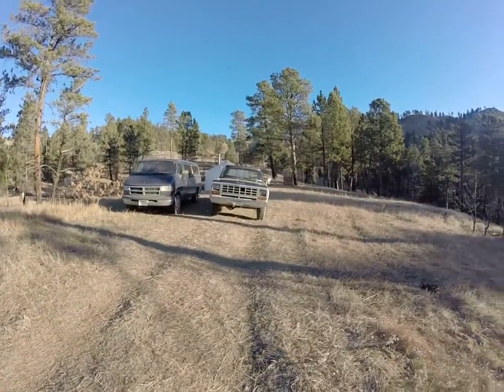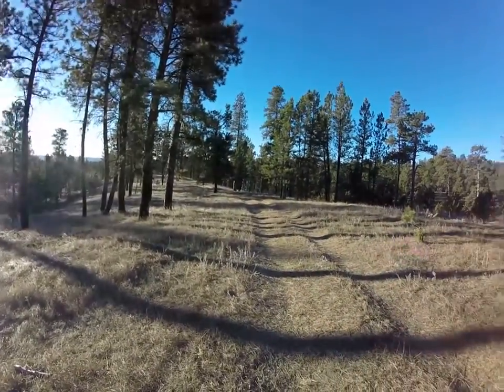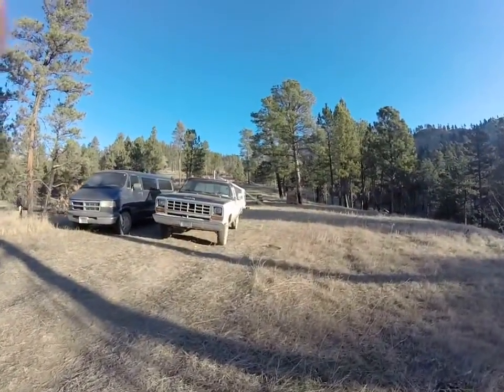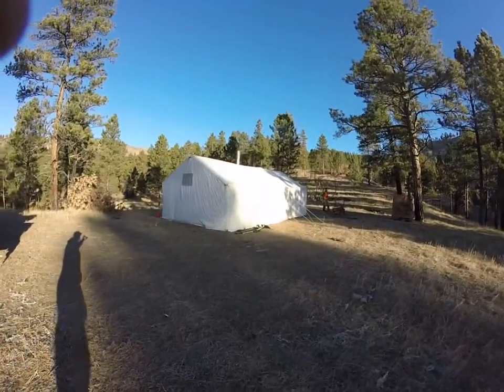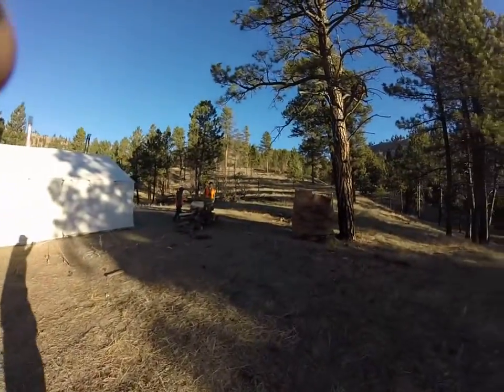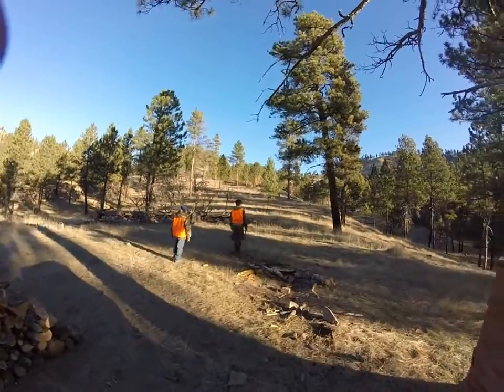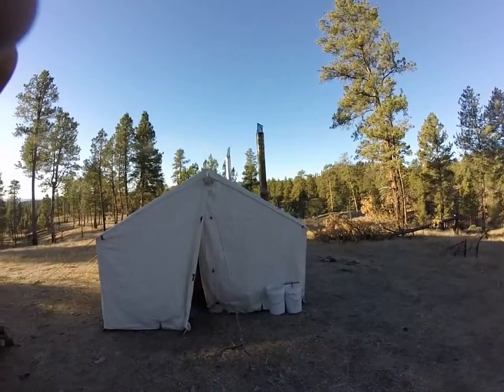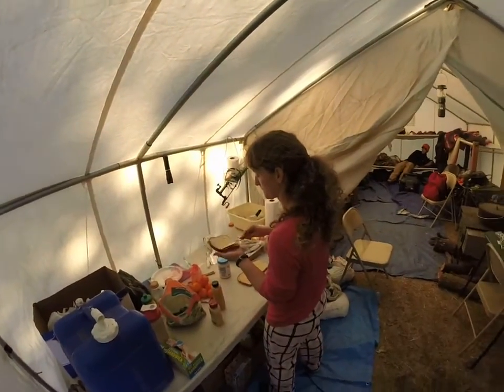Our Hunting Camp